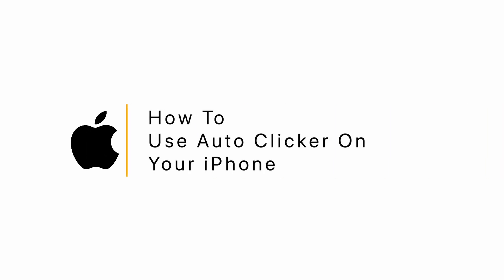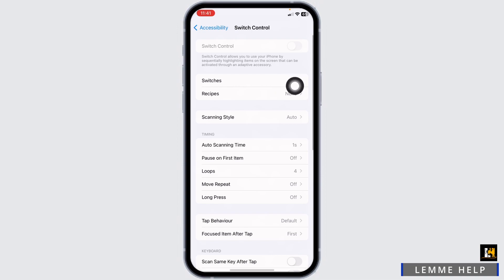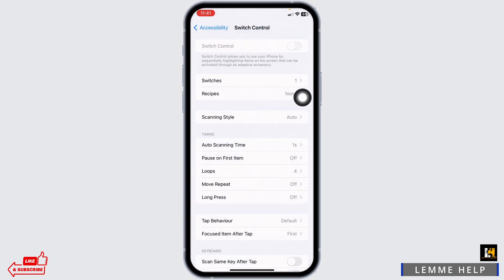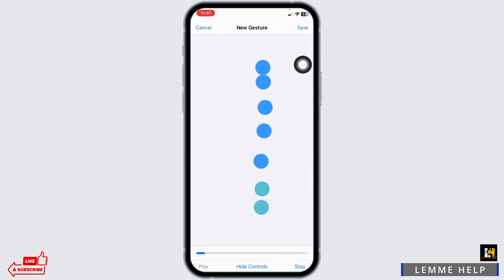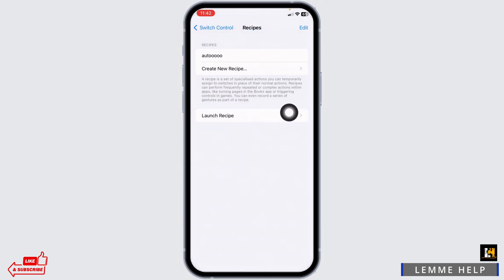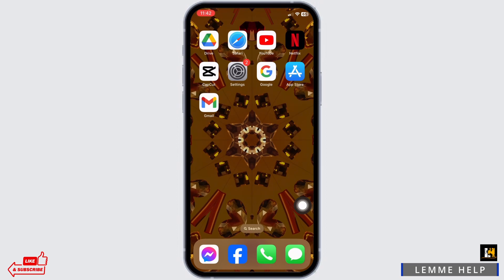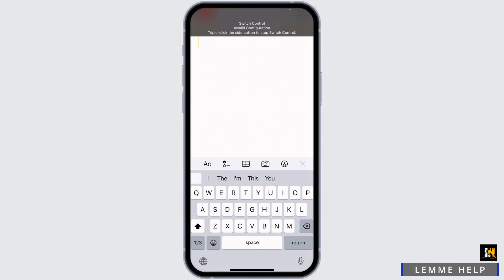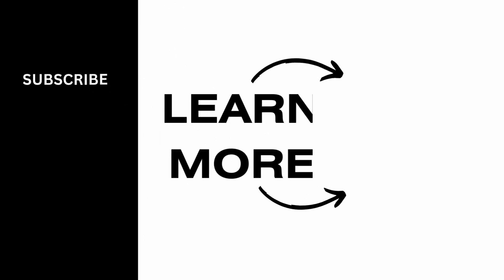How To Use Auto Clicker On Your iPhone 2024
Wondering how to use an auto clicker on your iPhone? This tutorial has you covered! We'll show you the steps to set up and utilize an auto clicker efficiently.

Step-by-Step Tutorial:

[00:00] Introduction: Learn why auto clickers can be useful on your iPhone.
[00:10] How To Use Auto Clicker On Your iPhone:
 Follow along as we
demonstrate the simple steps to get started with an auto clicker on your iOS device.
Master the art of automating clicks on your iPhone with this easy-to-follow guide.